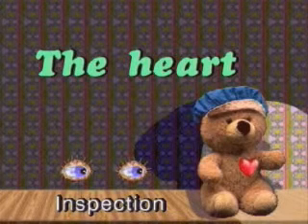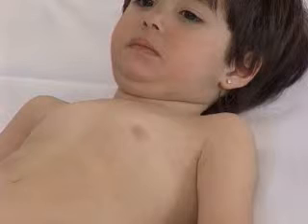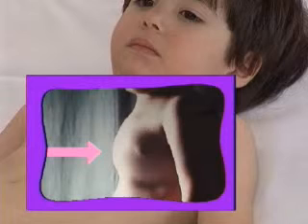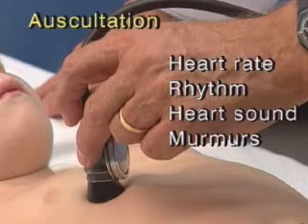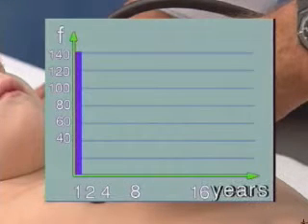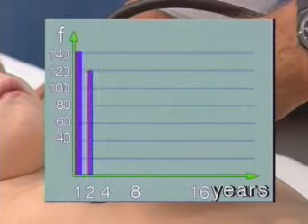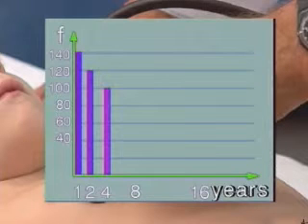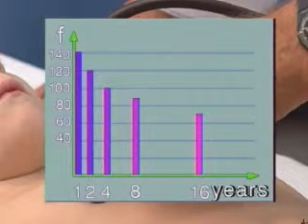The heart Examination